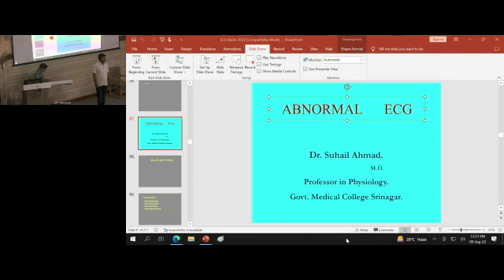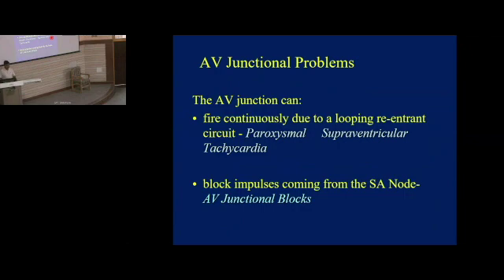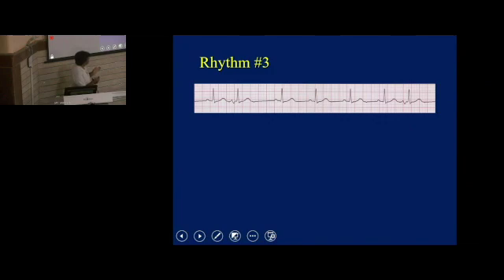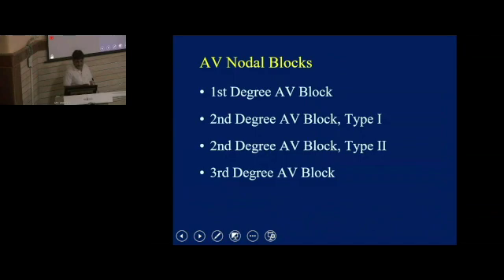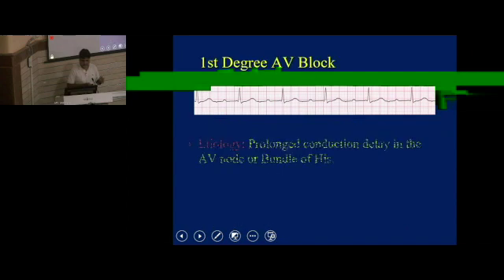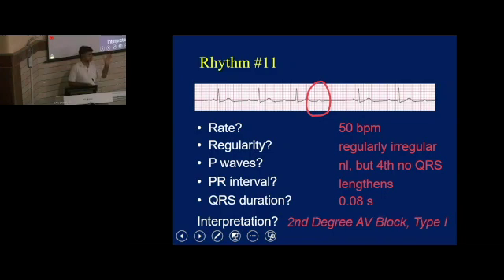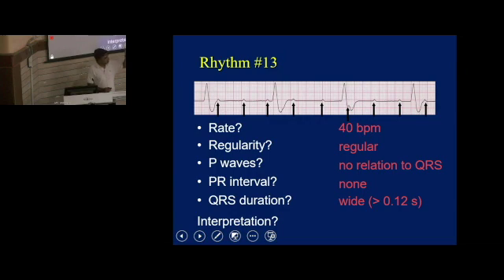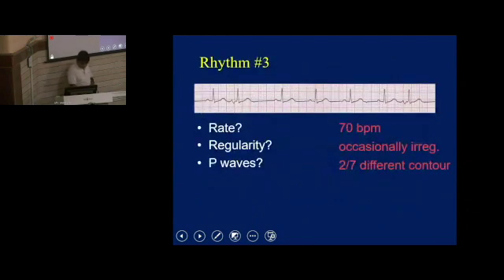Abnormal ECG by Dr Suhail Ahmad GMC Srinagar